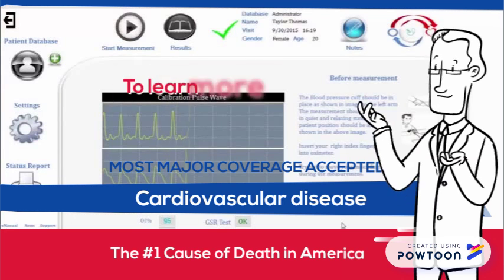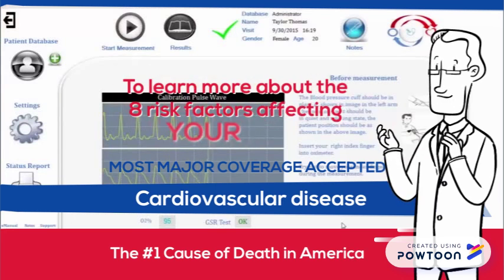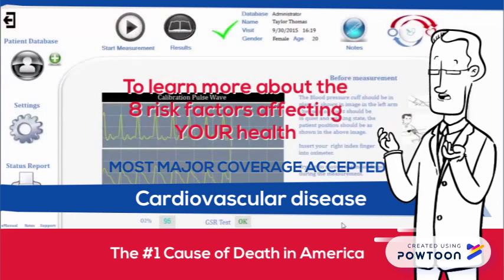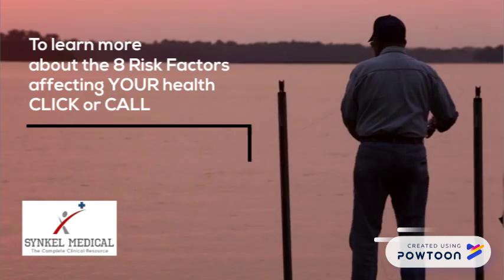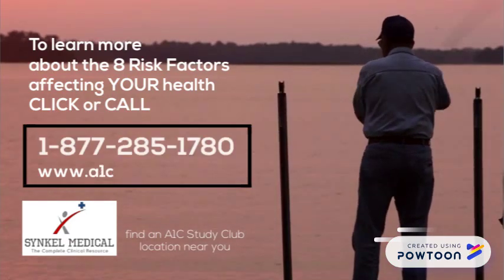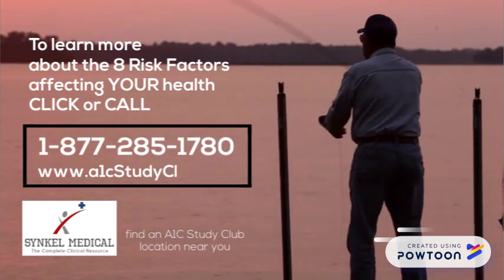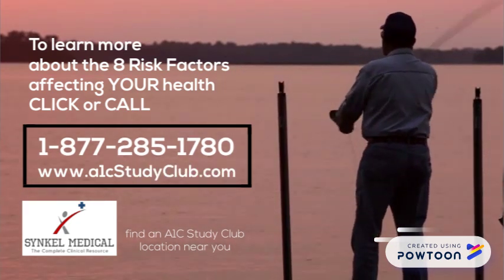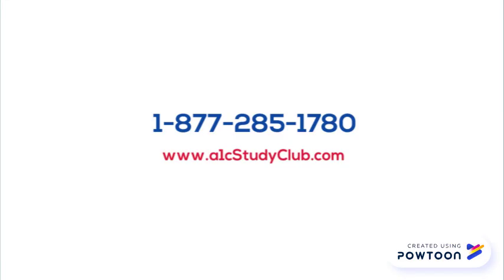A1C Study Club HRA RM-3A Rough